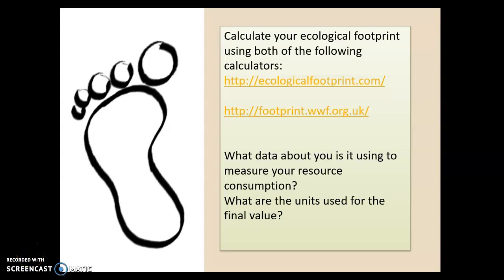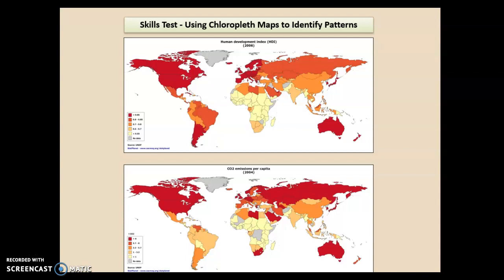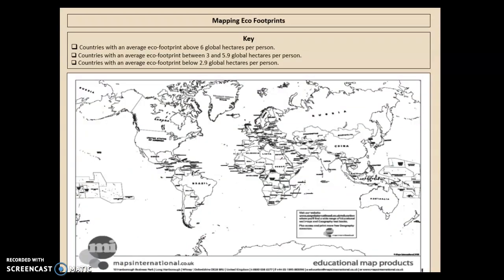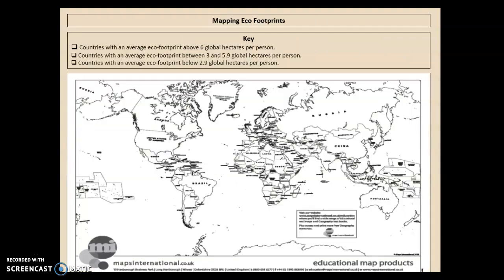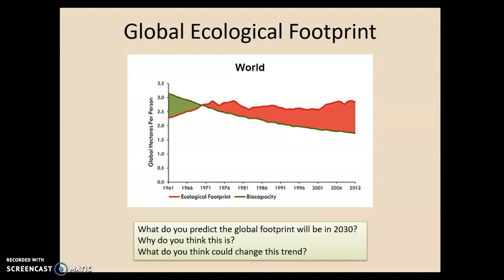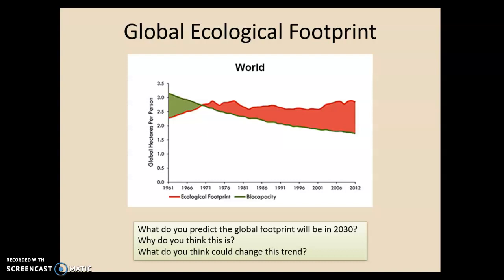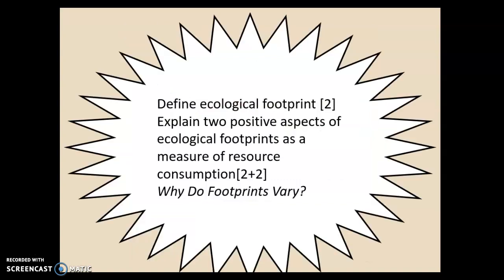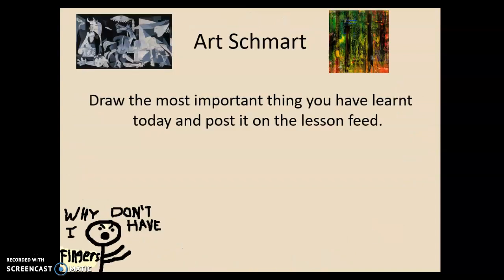resources lesson 3 2nd part